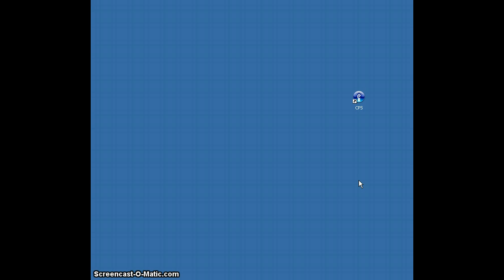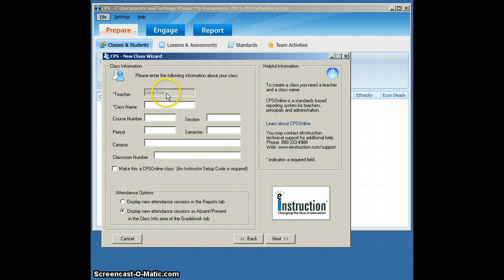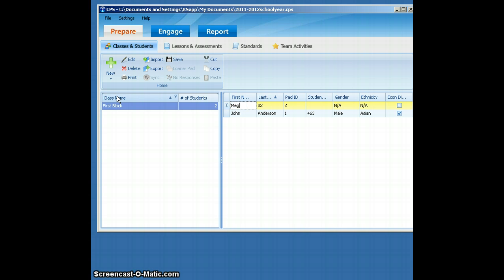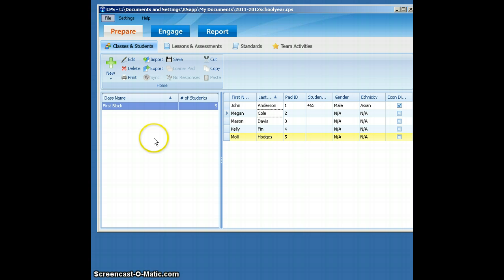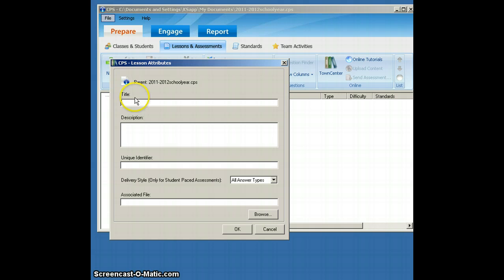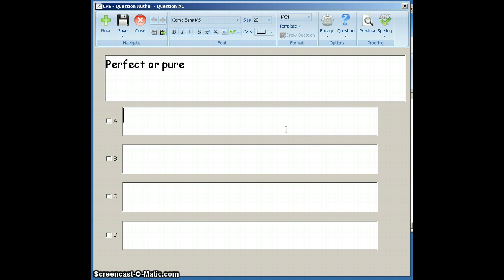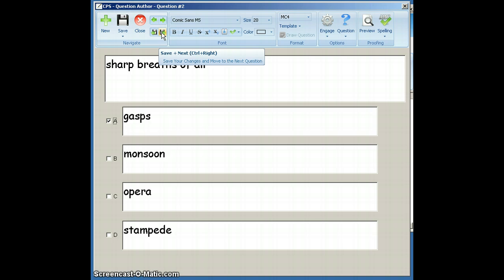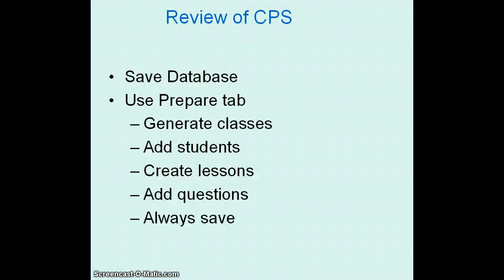CPS- Generating Classes and Lessons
ScreenCast to introduce the beginning steps to using the CPS software. Learn to create classes and lessons on the Classroom Performance System.